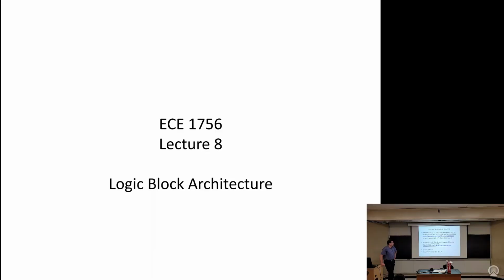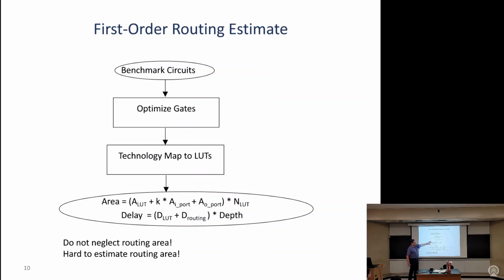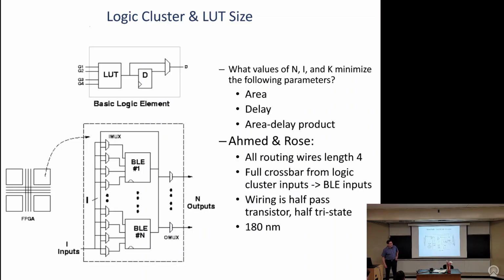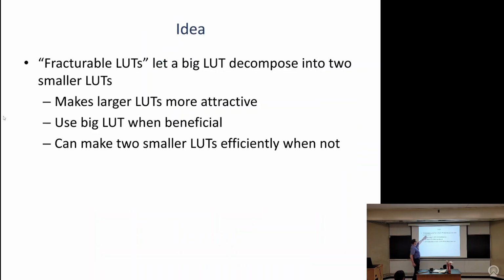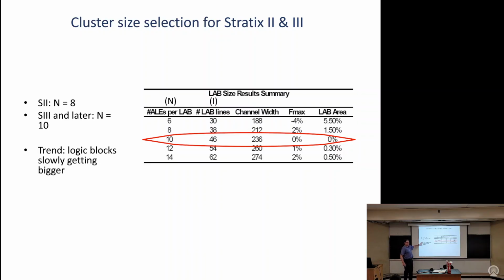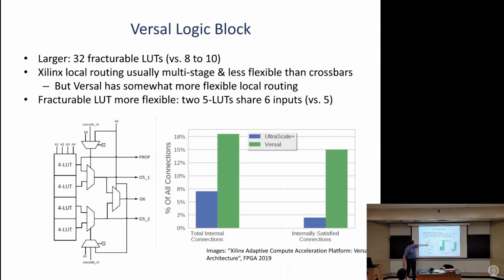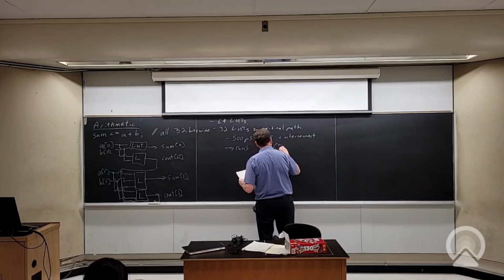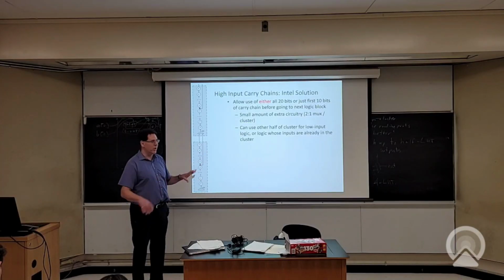ECE1756_lecture8_2025